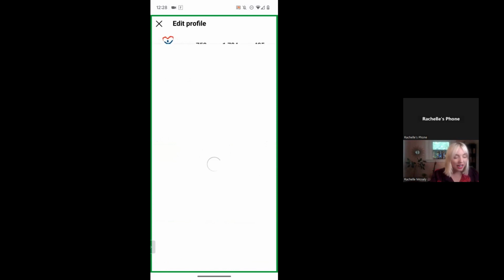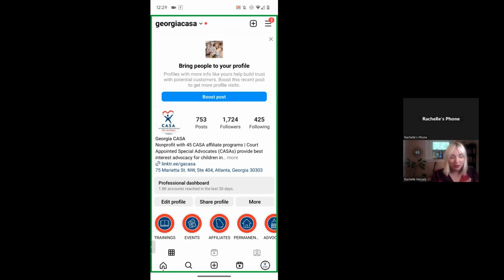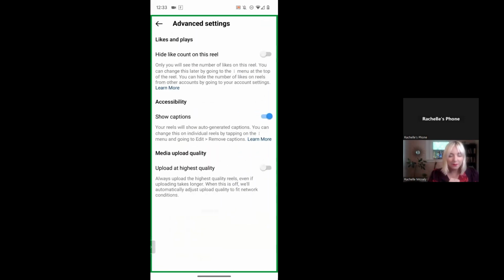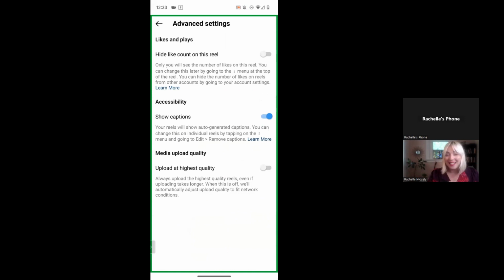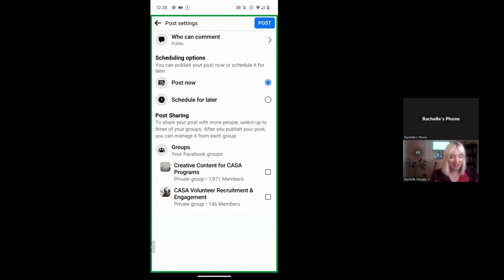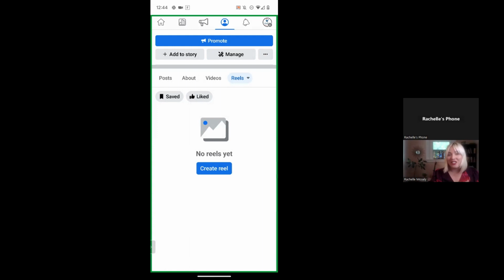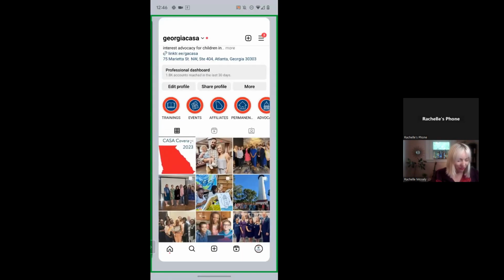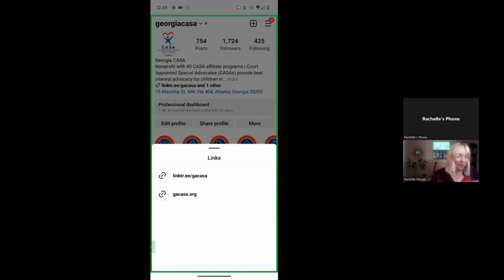Metaverse Updates May 2023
Rachelle Mosely of Georgia CASA shares a few exciting updates for Facebook and Instagram. Grab your phone and follow along!